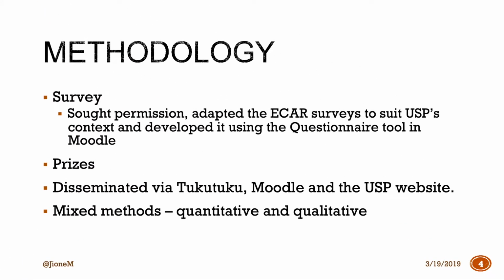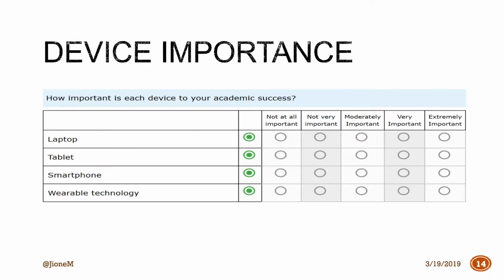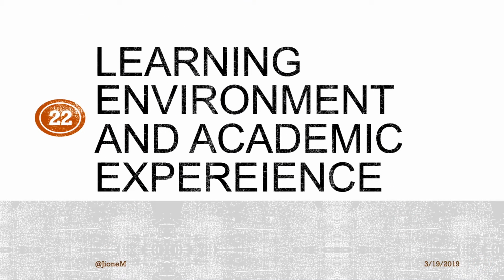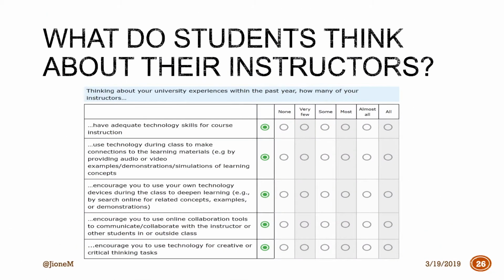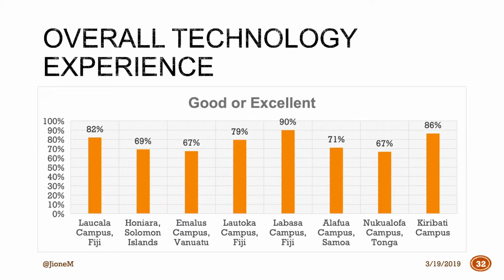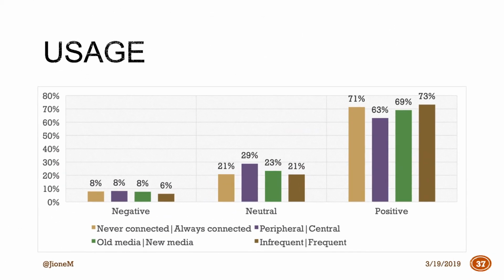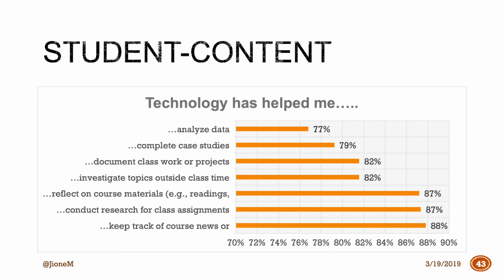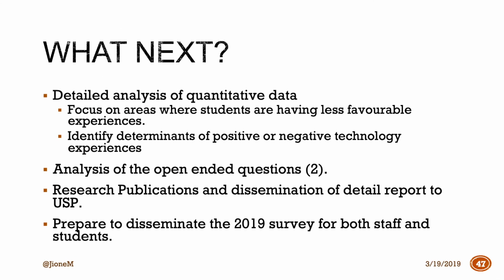TED Futures_Student Technology Use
Student Technology Use at the University of the South Pacific
with Mojito Jione